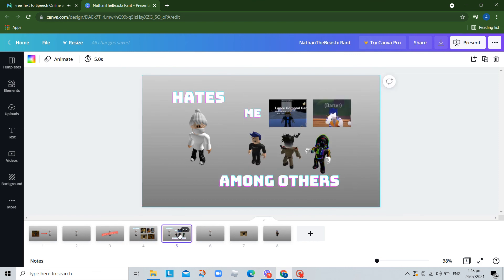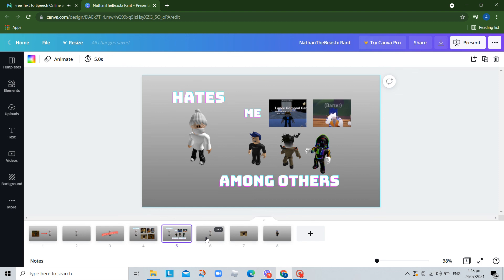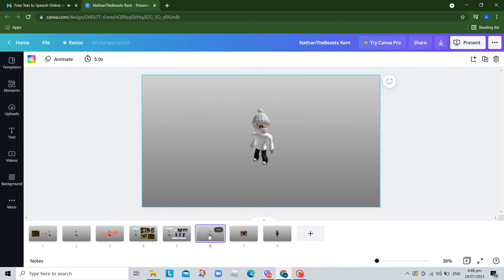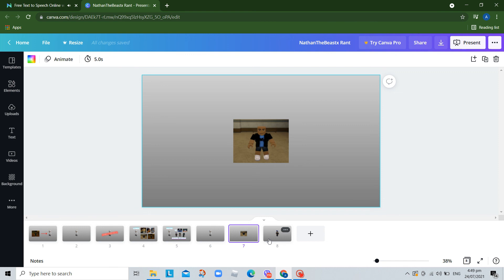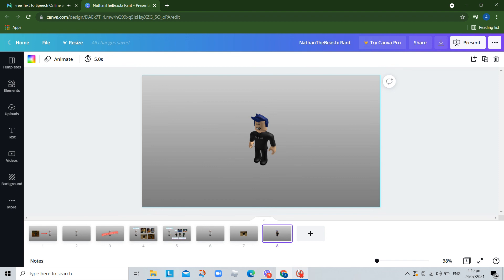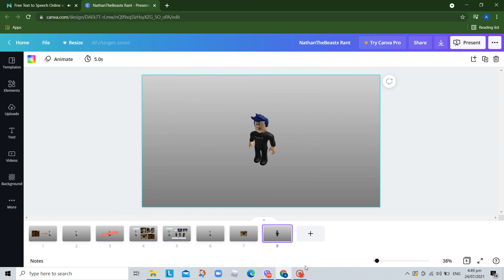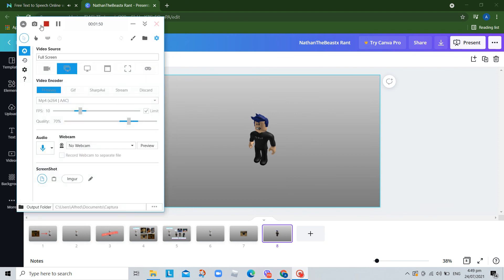Guest Rants #18: NathanTheBeastx (A User From Roblox)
I used to like him since I am friends with him.